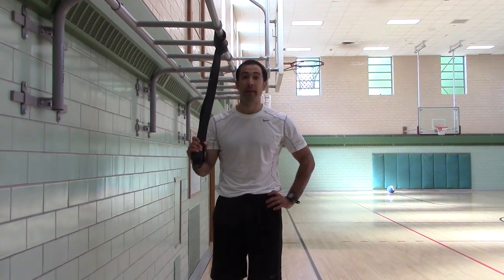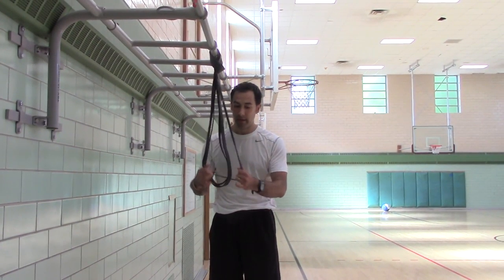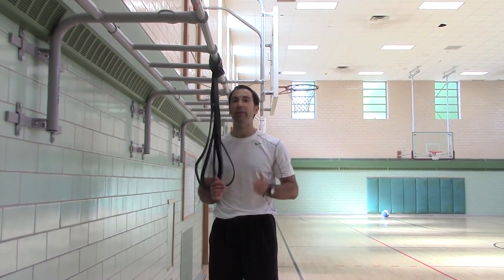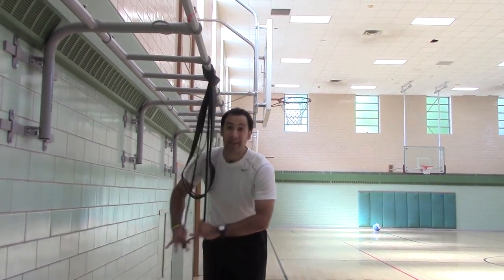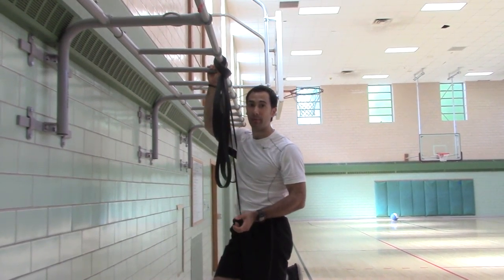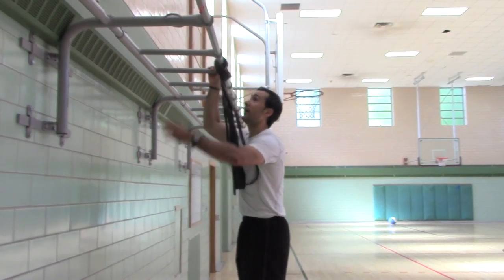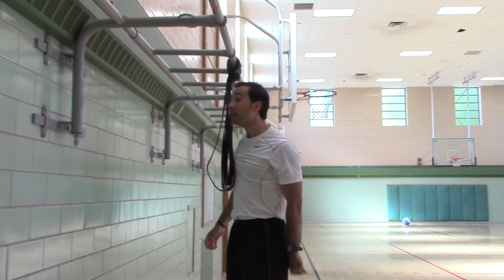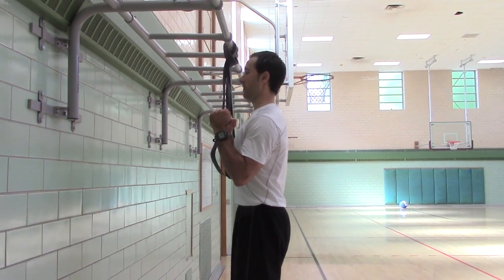Neutral Grip Pull Ups